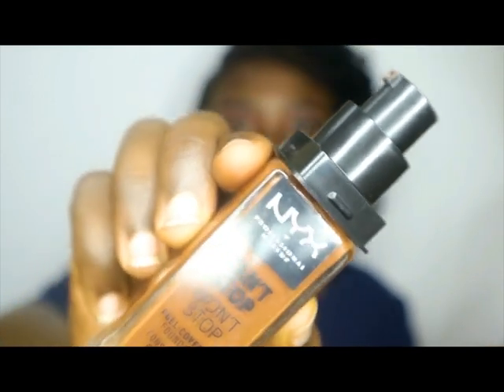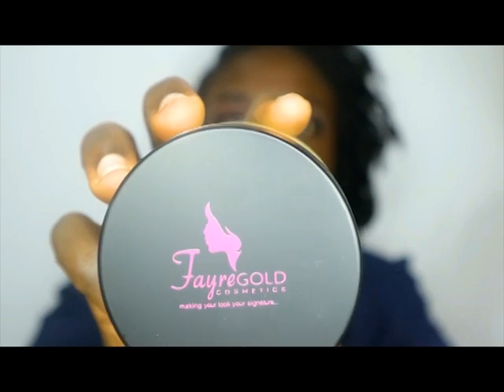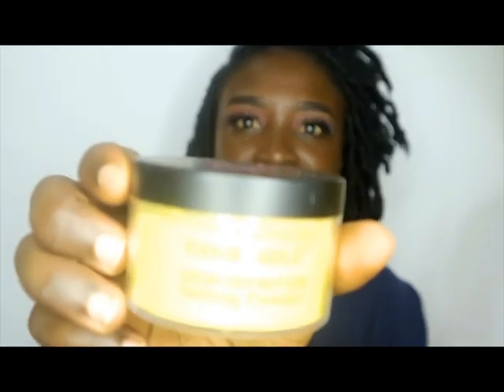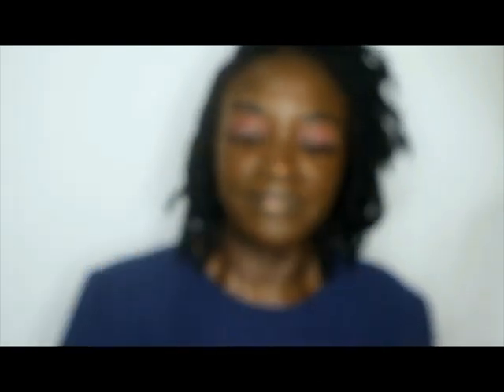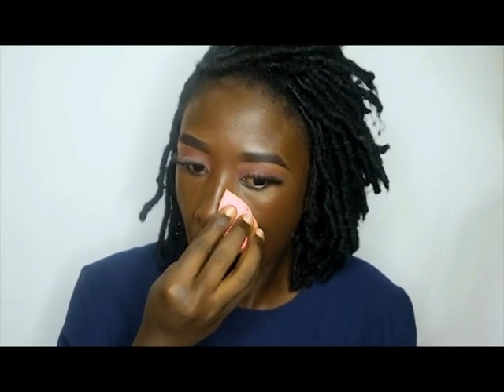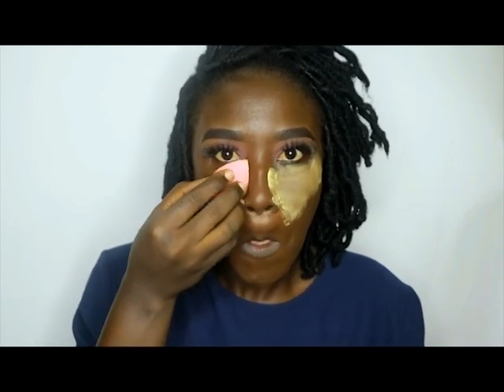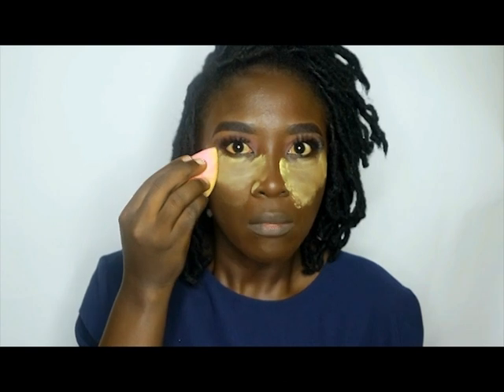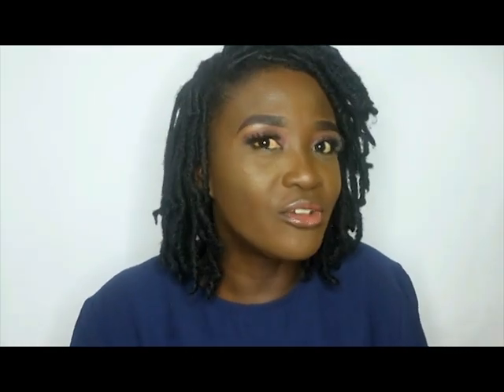FIRST IMPRESSION || FAYRE GOLD SETTING POWDER || IAM ABENA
First Impression on fayre Gold setting powder is a Nigerian Brand I Hope you guys enjoy this video.

PRODUCT USED

FOUNDATION : NYX Won't stop can't stop foundation ''chestnut''
SETTING POWDER : FAYRE GOLD SETTING POWDER ''buttercup''
BROW GEL : LA Girl brow gel
LIPGLOSS : Almay Lipgloss
PRIMER : City color primer